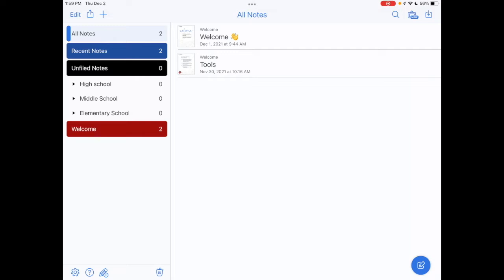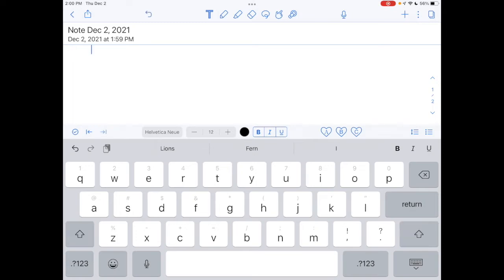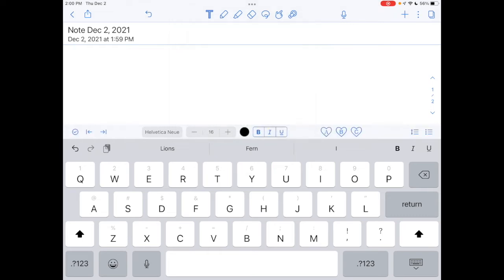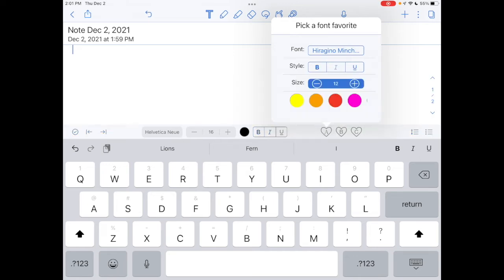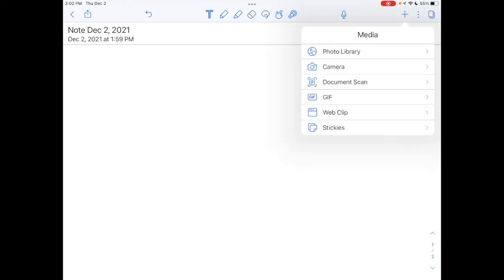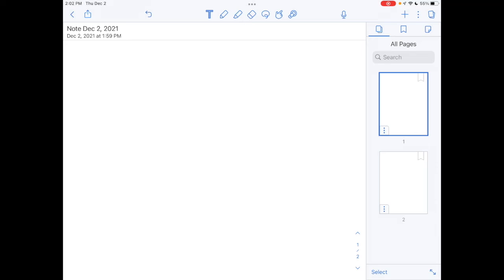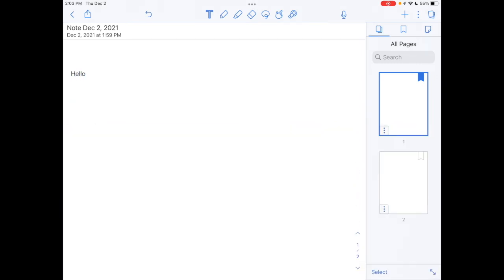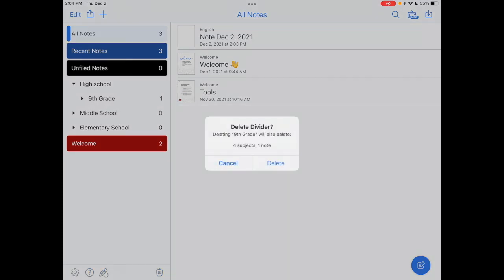Basic Note Taking and Customizing Fonts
In this tutorial users will explore basic note taking in Notability and learn how to customize fonts.